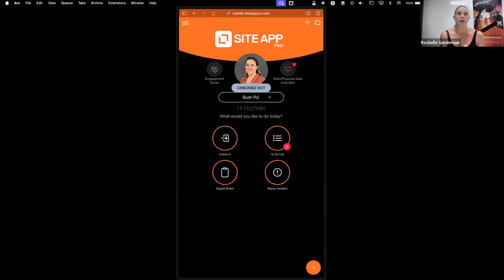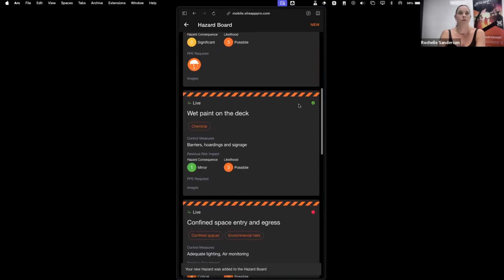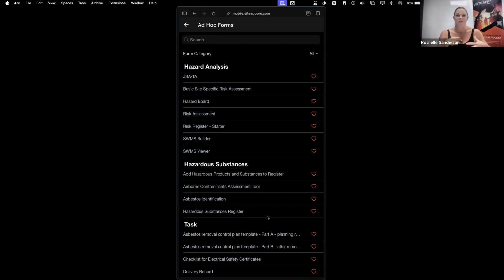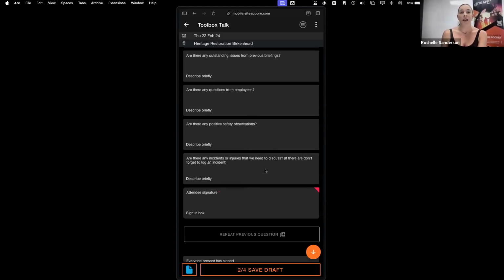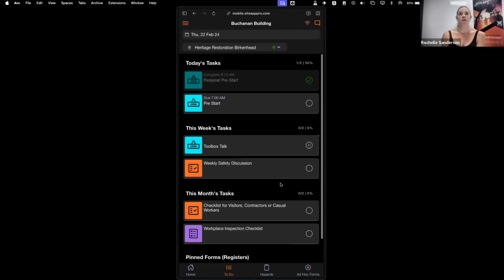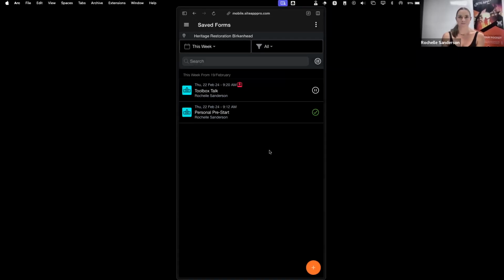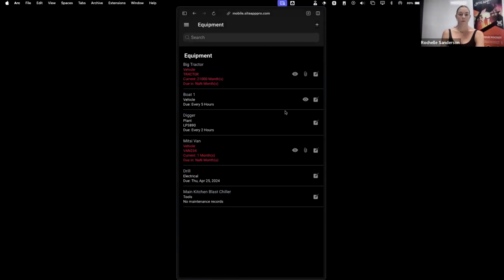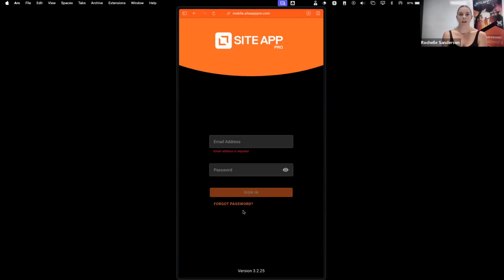Train The Team Webinar | Site App Pro